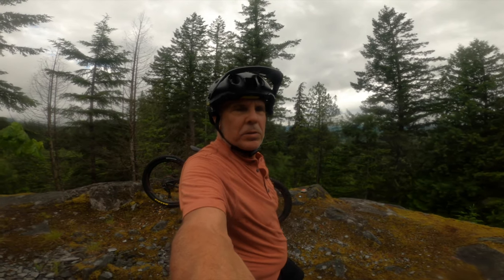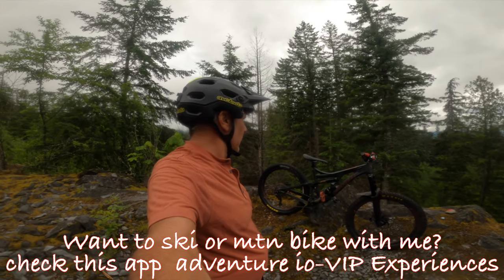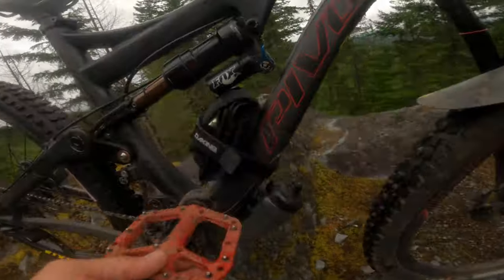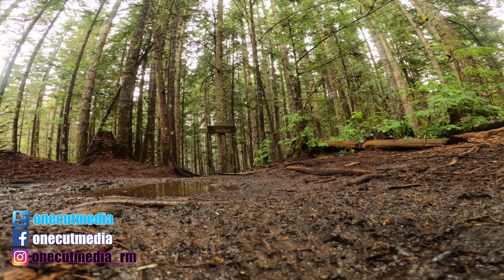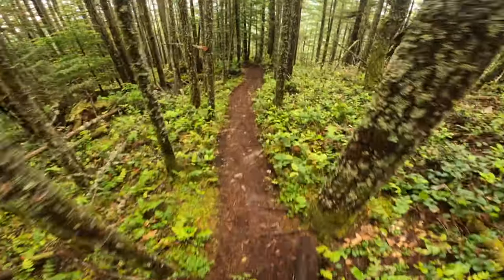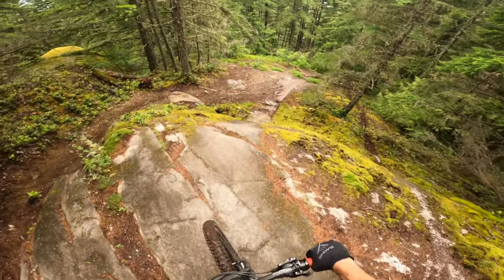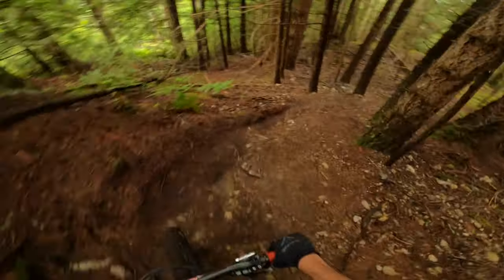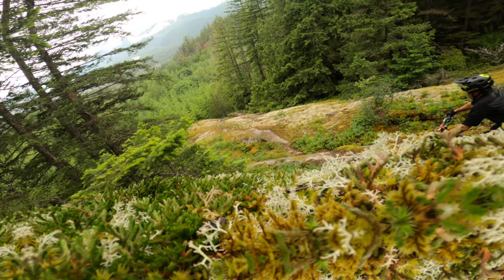Wednesday Gear Review Maxxis Dissector 2.4 DH Tire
Well after getting 3 punctures on the DHRII DD on the Pleasure Trail I knew I needed a DH rated tire on the back again,  With no DHR's in stock Tantalus suggested I try this DH Dissector Tire.

I don't think its burly enough for Squamish trails, If you ride the Blue trails then its perfect, but a DH casing would not be required either. So I will be going back to the DHR soon.

I will send you some onecutmedia stickers

Check it out, I think I have a couple of plans on there for everyone?